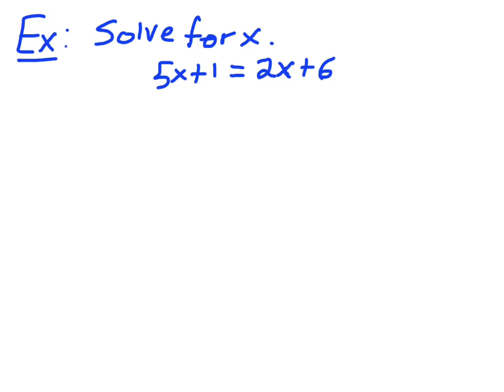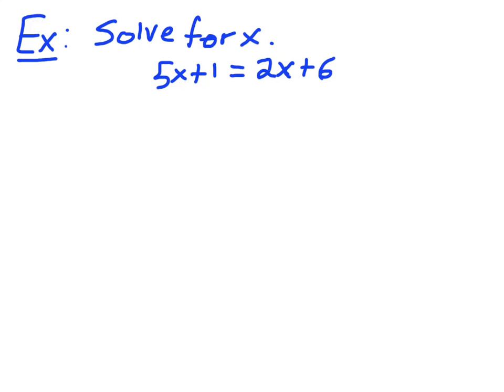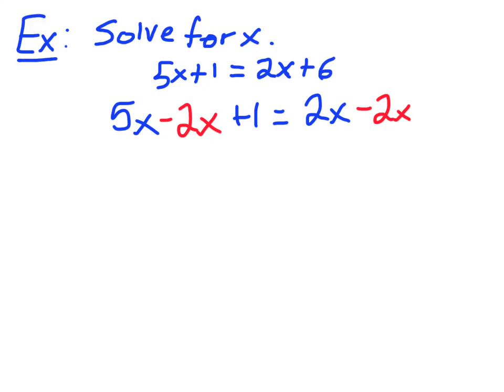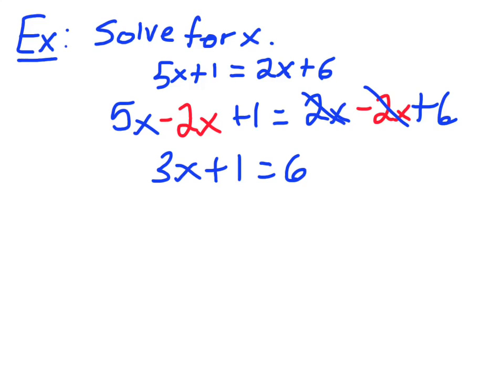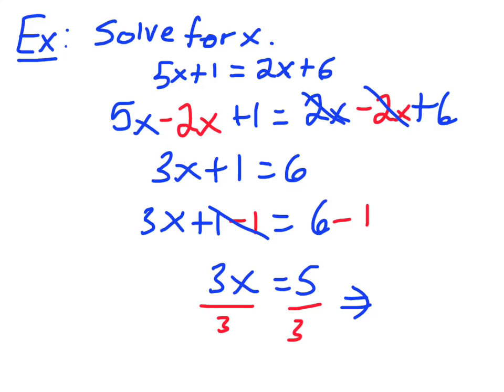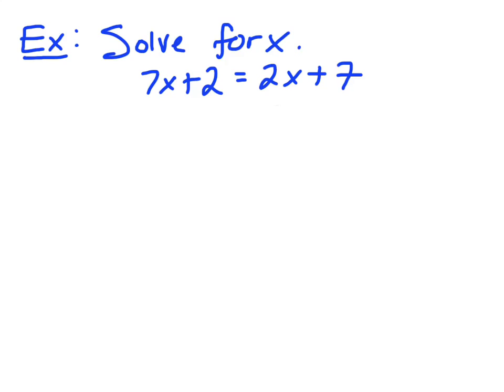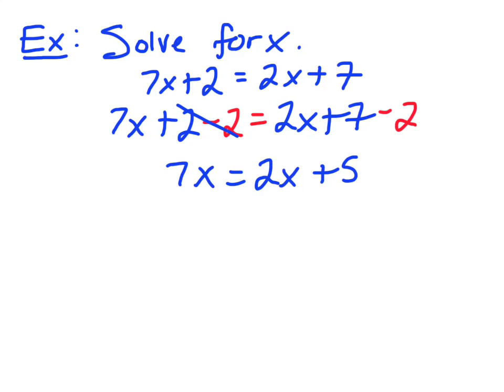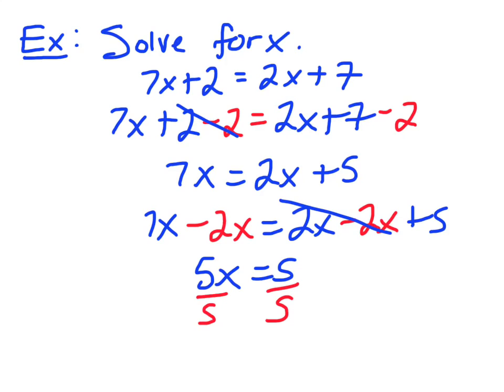Solving Linear Equations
Solving linear equations where we have variables and numbers on both sides.